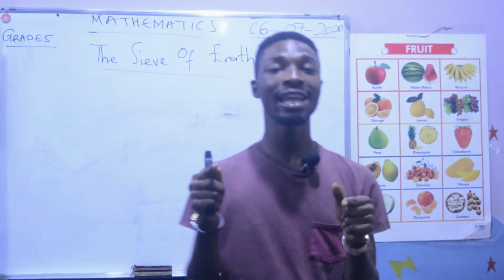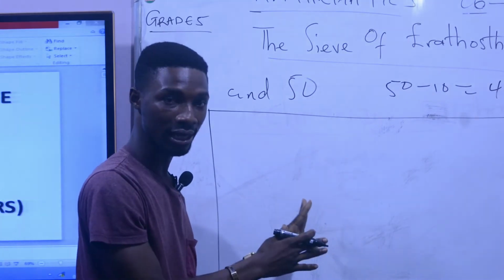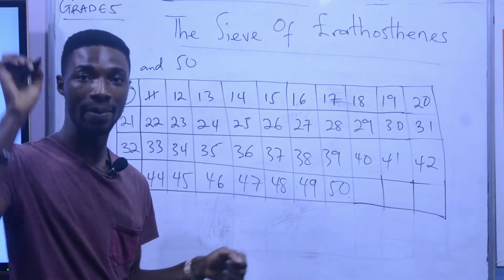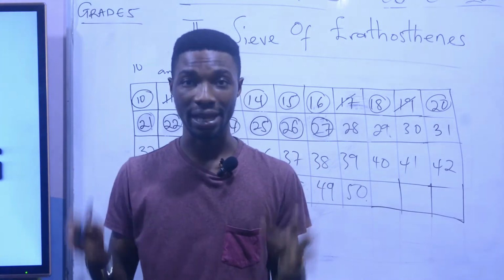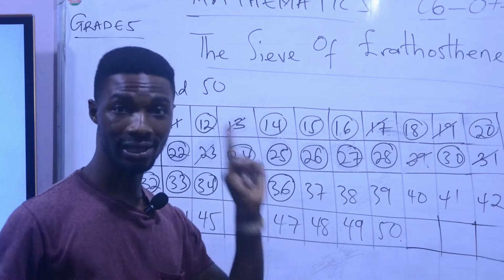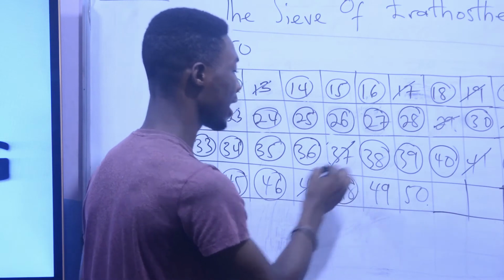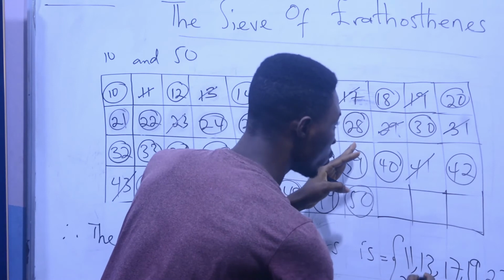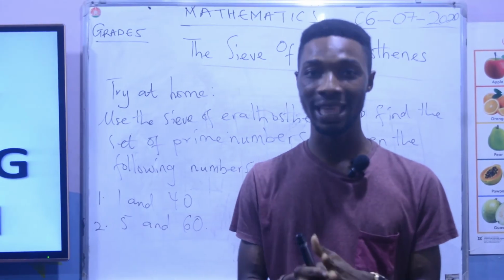GRADE 5 E LEARNING PROGRAM MATHEMATICS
GRADE 5 MATHEMATICS LESSON FOR WEEK 2